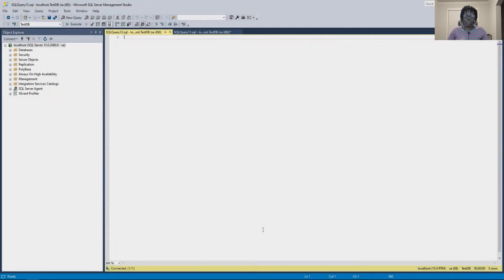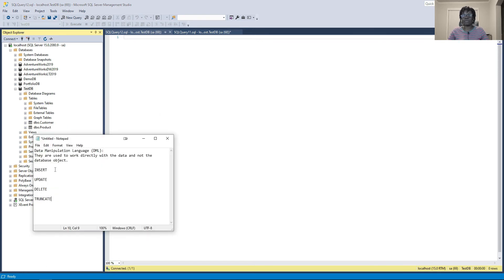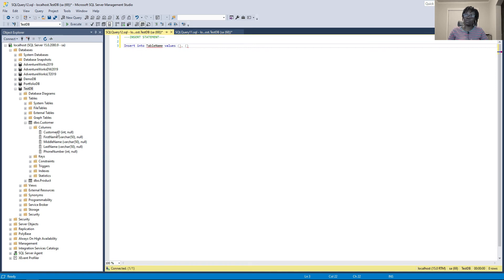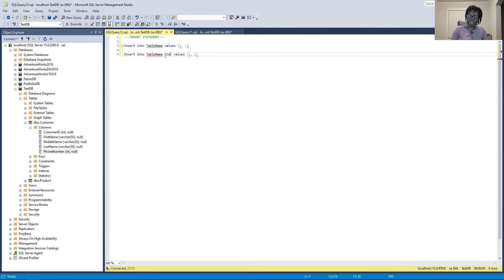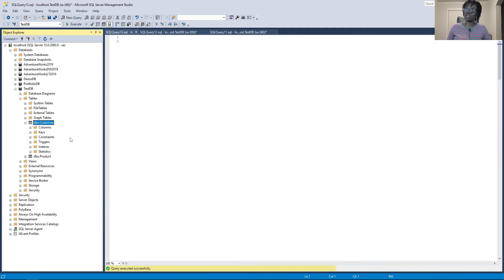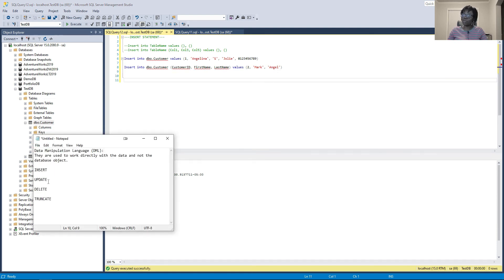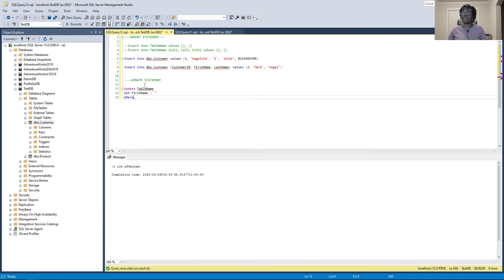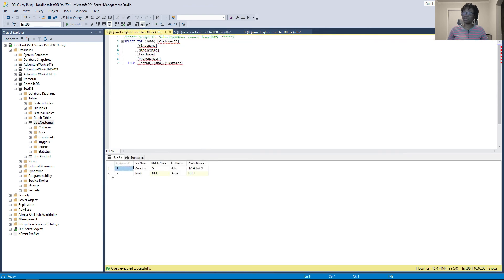Learn SQL with Microsoft SQL Server | Data Manipulation Language | Part 3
We discuss SQL Data Manipulation Language (DML) and practically go through INSERT, UPDATE, DELETE and TRUNCATE statements in SQL Server 2019. We see how to use UPDATE statements to update a specific record or several records. We also use INSERT statements to add records to a table, and then we go through the differences of DELETE and TRUNCATE and how to use each of those statements to remove records.

--LINK TO SQL QUERY--

--LINK TO PART ONE OF THIS VIDEO SERIES--

HAPPY WITH THE CONTENT?

Timestamps:
00:00 Intro
01:21 Insert
04:54 Update
08:16 Delete
09:36 Truncate